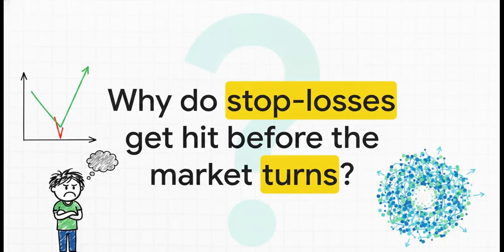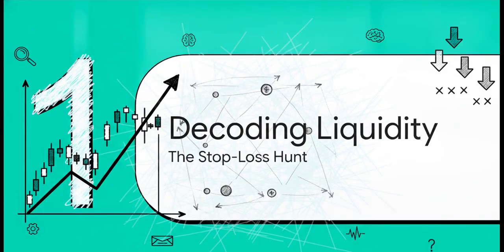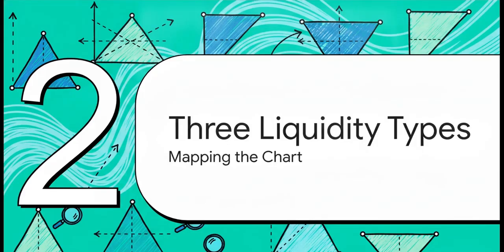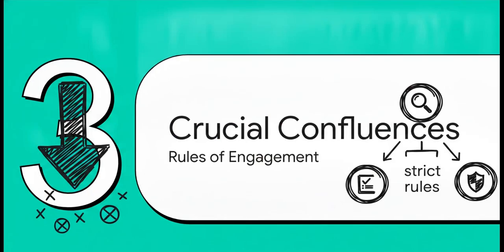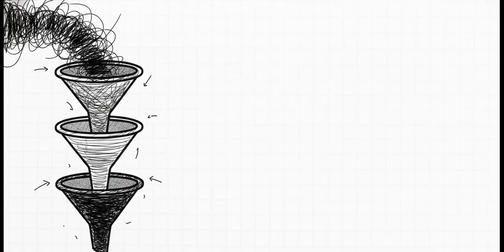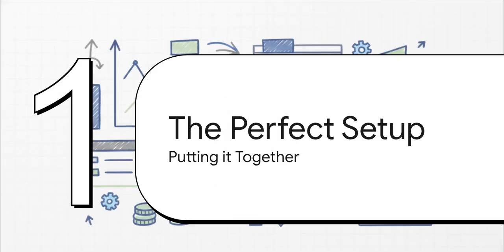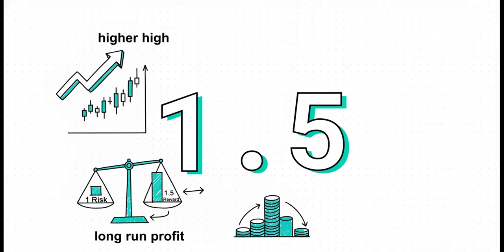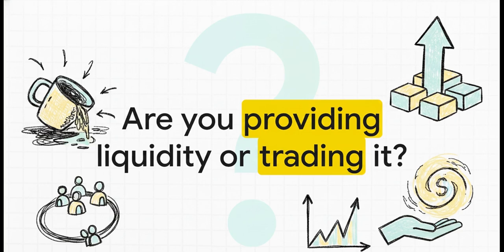Master Liquidity Trading Like the Pros!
Want to understand why price hunts stop losses before making its real move? In this video, you’ll learn how professional traders identify market liquidity, combine it with market structure, supply & demand, and premium vs. discount zones to find high-probability trade setups.

📈 Inside this video:
• The 3 main types of liquidity (Swing Highs/Lows, Trendlines & Ranges)
• How liquidity sweeps reveal smart money intentions
• Using market structure to confirm reversals
• Premium vs. Discount entries with Fibonacci
• Finding the start of powerful impulsive moves
• Real trade examples with precise entries, stop losses, and risk-to-reward management

Whether you’re preparing for a prop firm challenge or simply looking to improve your trading consistency, this strategy will help you make more informed trading decisions.